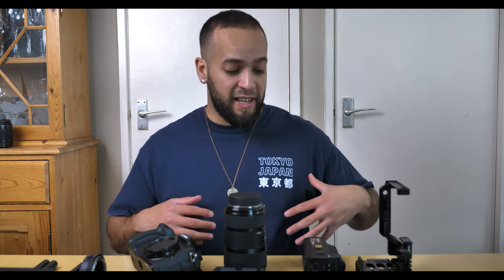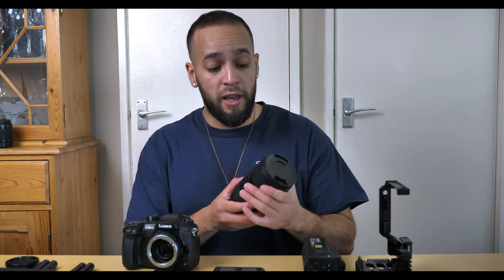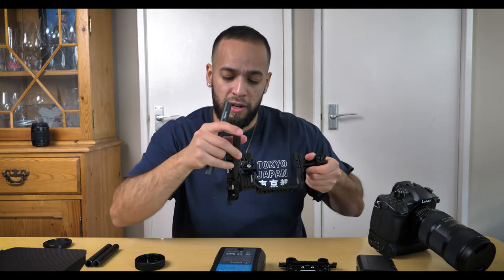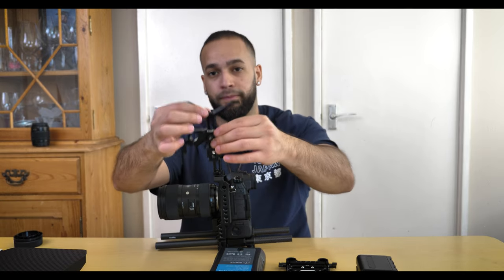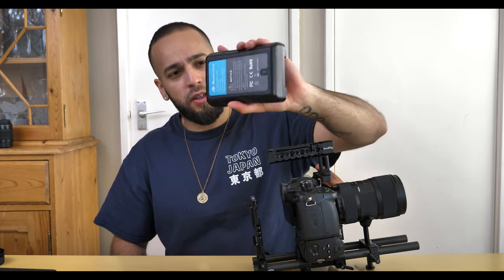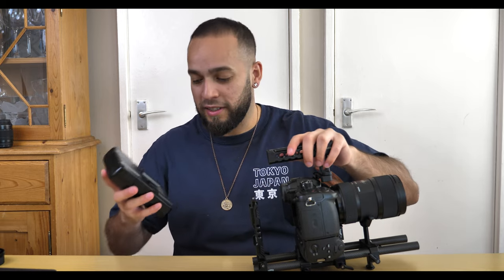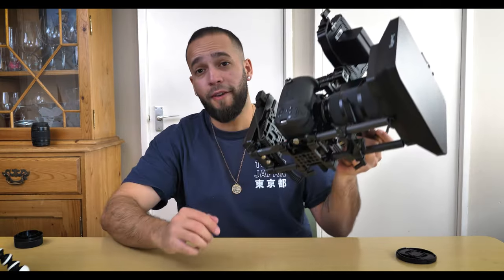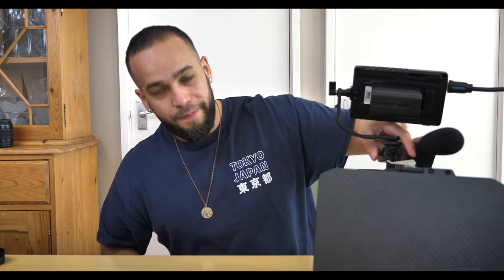Building a Cinema Rig - My GH5 RIG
Having a cinema has been an ambition of ,ine for the longest time however Cinema cameras are SOOOO Expensive so instead ive decided to rig up my GH5 to function like a cinema camera would!

Neewer Vertical Battery Grip replacement for DMW-BGGH5

Viltrox NF-M43X Focal lens adapter Reducer Speed Booster

Sigma 18-35mm f/1.8 DC HSM ART, Nikon Fit

SmallRig 15mm Carbon Fiber Rod 100mm 4 Inch

SmallRig 15mm LWS Universal Lens Support

SmallRig V Mount Battery Plate with Dual 15mm Rod Clamp

Powerextra 95Wh (6600mAh) V Mount/V-Lock

Andoer D-Tap to DMW-DCC12 Battery Adapter compatible with Panasonic DMC-GH5

Short UHD HDMI

FEELWORLD FW568 5.5 inch small camera DSLR monitor

NP-F batteries

Pixel MC-50 Microphone

Gear I use:
Camera: Panasonic Lumix GH5
Lens: Sigma 18-35mm
Mic: Zoom MSH - 6
Monitor: Feelworld FW568 5.5 inch
Small Rig Half Cage
Small Rig Matte Box
Zomei 100mm x 150mm ND Filters

Lights:
Godox SL60
Yongnuo 360
Aputure AL-MC
Neewer softbox

Track Names
►(1) 0:00​​​ Better Days - LAKEY INSPIRE

►(2) Chill Day - LAKEY INSPIRE
►(3) Warm Nights - LAKEY INSPIRE
►(4) Blue Boi - LAKEY INSPIRE
►(5) Blossom - LAKEY INSPIRE